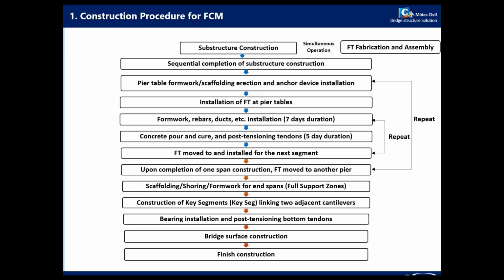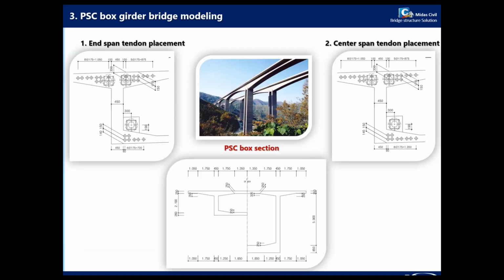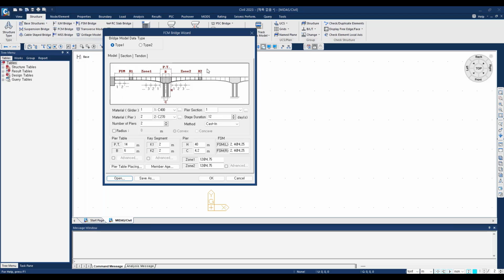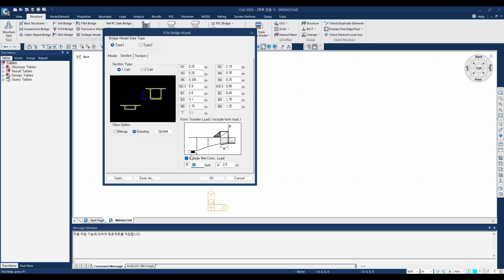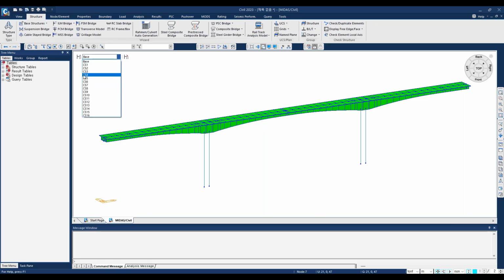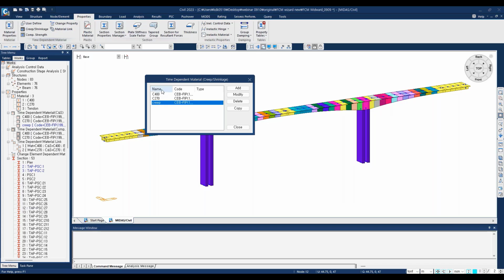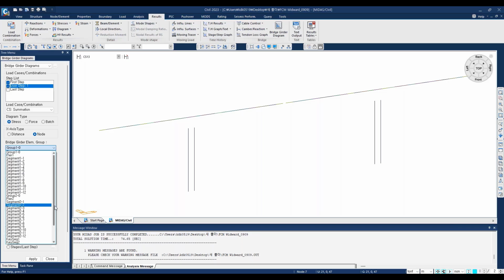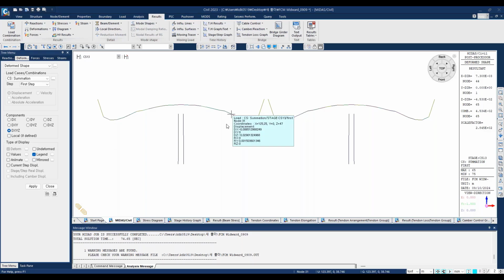Construction Stage Analysis of PSC box girder bridge using the Balanced Cantilever Method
Balanced Cantilever Method also called Free Cantilever Method (FCM) is one of the most efficient and cost-effective methods of erecting bridges. This method presents more advantages over other bridge construction methods in urban areas where expensive false-work or shoring would disrupt traffic and other services below the bridge under construction. In this webinar the construction stage analysis of a prestressed concrete box girder bridge will be performed using specific functions implemented in the most user-friendly and powerful software Midas Civil. It is time to level up your skill about bridge construction stage analysis. Don’t miss this opportunity.